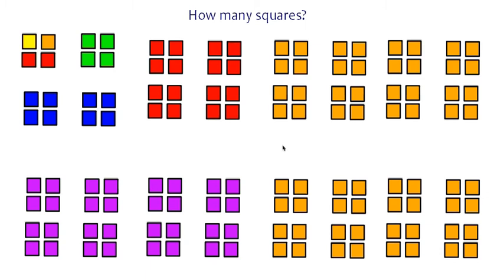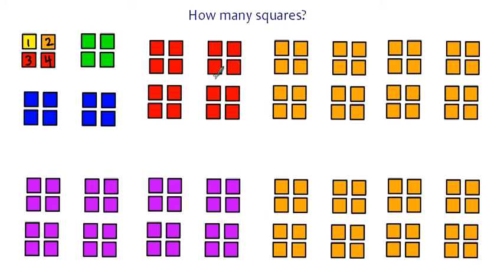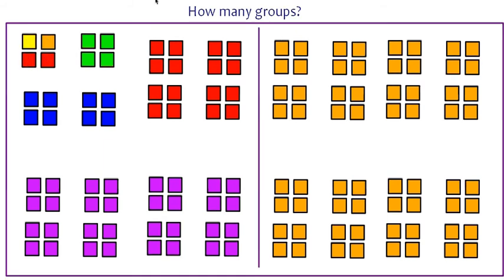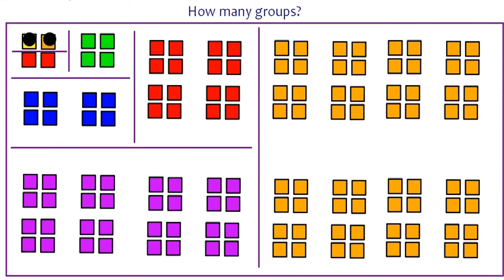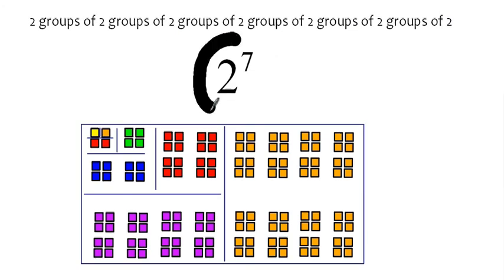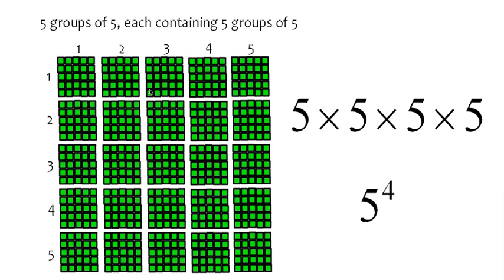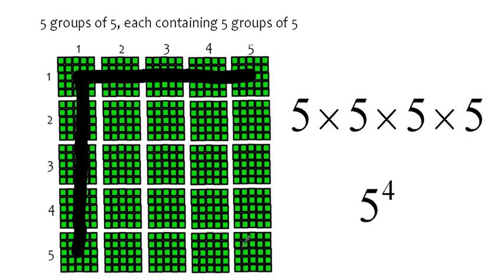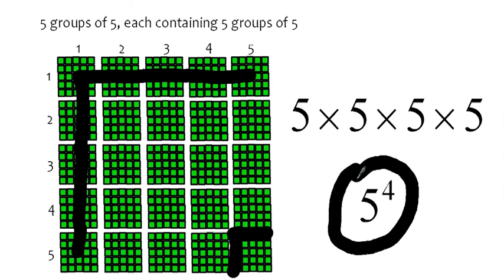Powers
This video reveals the true nature of powers: they are just a fancy way of counting groups of things!